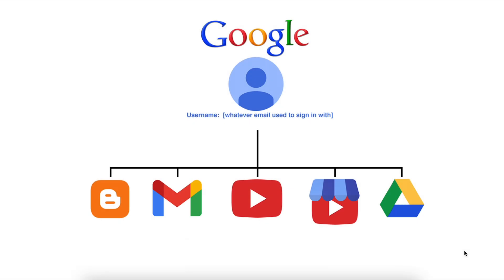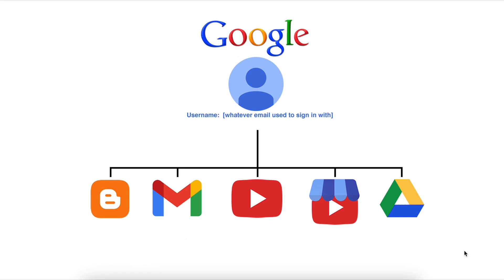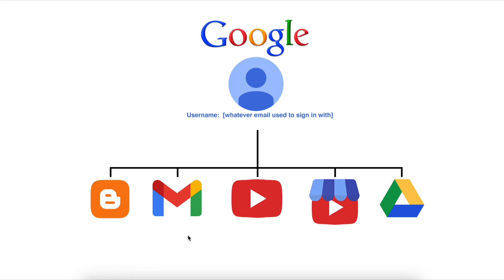What Exactly Is A Google Account?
A Google Account is a master account, a"controller" for Google products such as YouTube, Gmail email, Google Photos and so on.

The information-rich videos are meant to help you in finding your own solutions.  This because if I just say "do this, do that", it wont help you avoid these issues in the future.  As they say-  "knowledge is power".

You can usually find me on the Google help forums